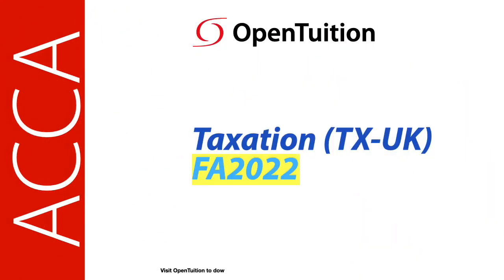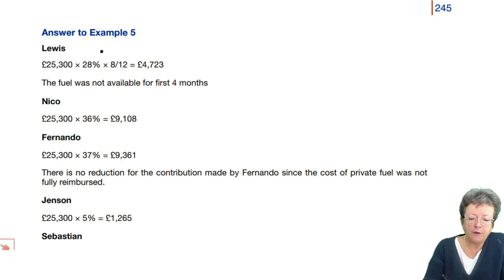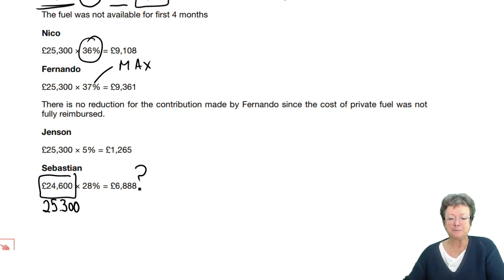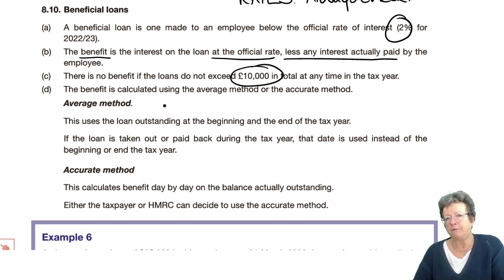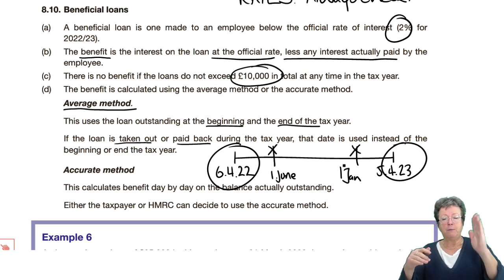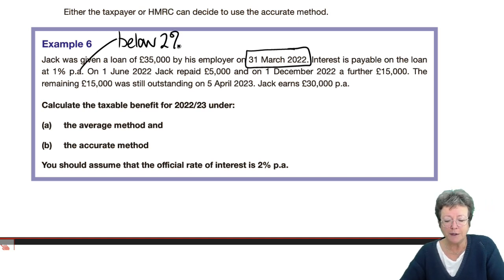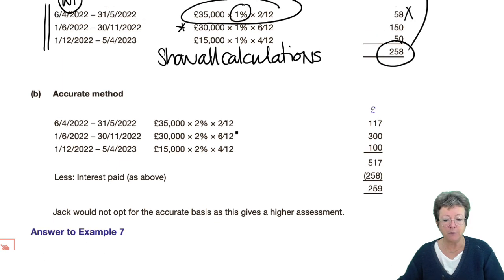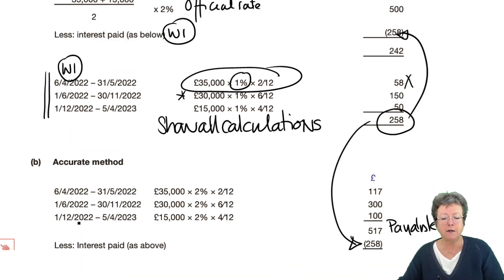Employment Income (part 4) - ACCA Taxation (FA 2022) TX-UK lectures